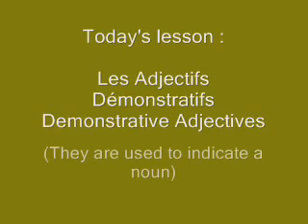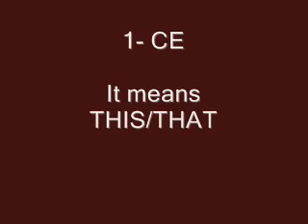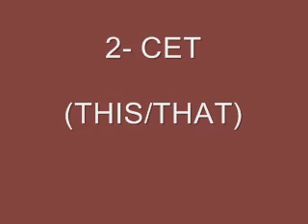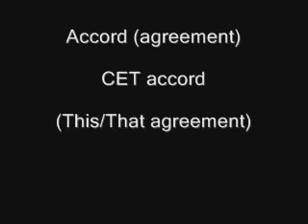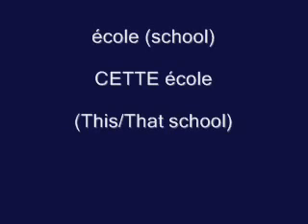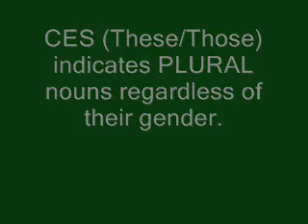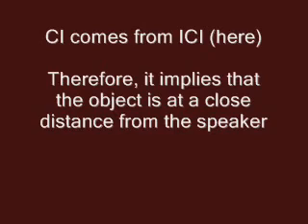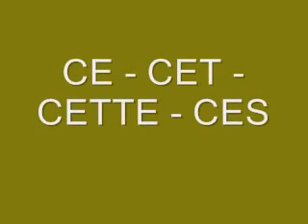French Lesson Week 14 Les Adjectifs Demonstratifs YouTube